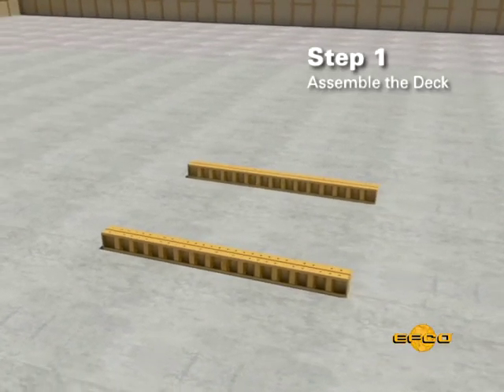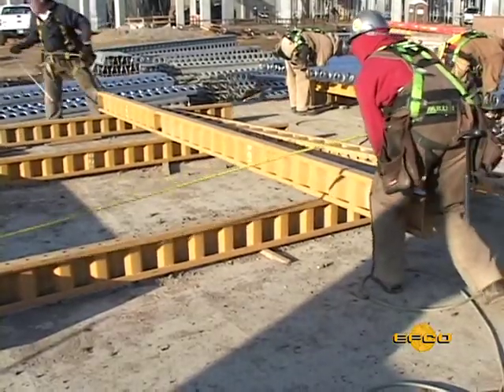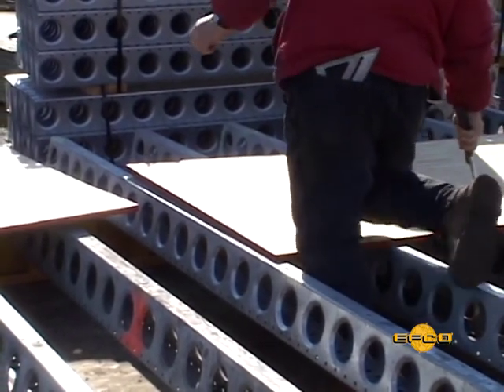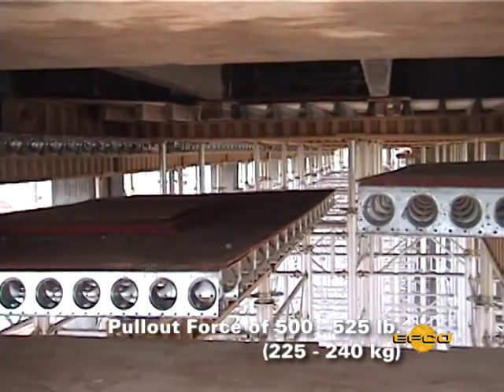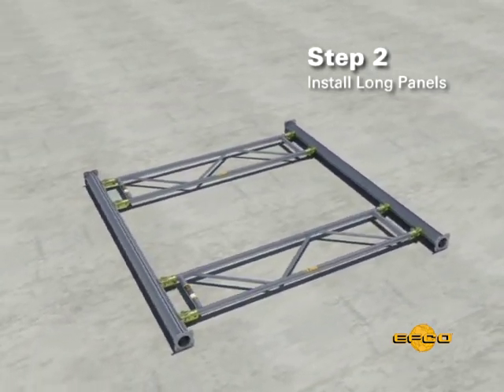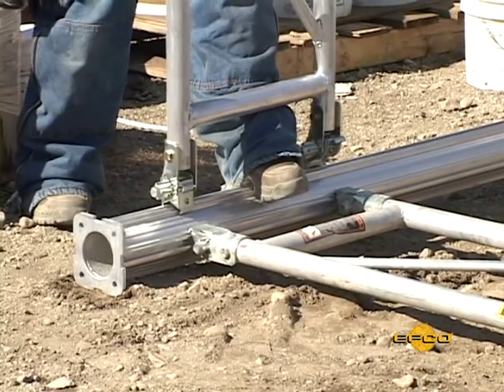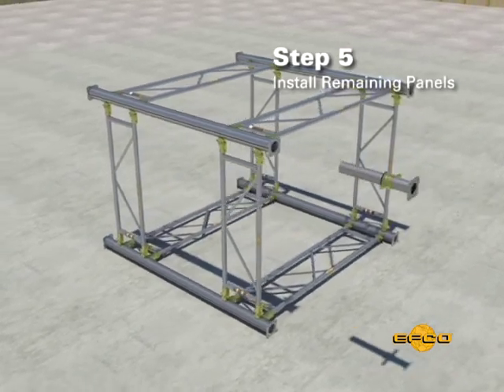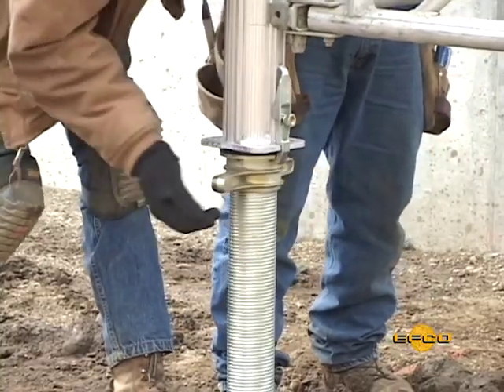Bottom Up Building with EFCO's E-Z DECK System (Imperial)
The rigidity of the E-Z DECK system allows it to be assembled at a staging area and then moved into position for the first pour, unlike conventional shoring systems which must be built in place.
All this work can be done safely on the ground.

Step One: Assemble the decks using EFCO Z-BEAMS and E-BEAMS along with contractor supplied plywood for each tower to be set up.
Step Two: On the ground, install the E-Z Panels on the two Post Assemblies for the long sides of the shore tower.
Step Three: Install E-Z Panels for the short sides of the tower on one side of the previously assembled sections.
Step Four: Install third and fourth E-Z SHORE Post® using the gauge block for correct location to the panel.
Step Five: Install the remaining E-Z Panels to complete the tower assembly. Install top jacks and U-Head brackets, and adjust for height.
Step Six: Stand the tower on end and fly the pre-assembled deck panel into place and bolt to the U-Head brackets.